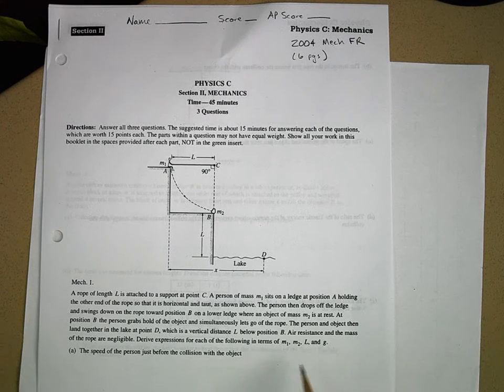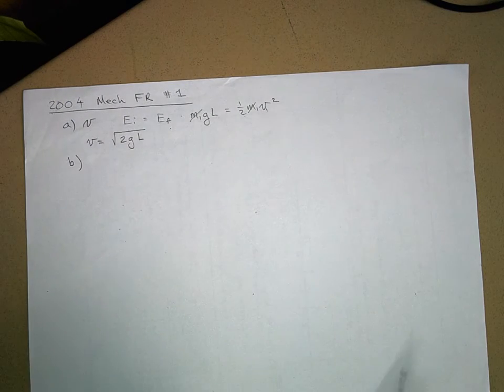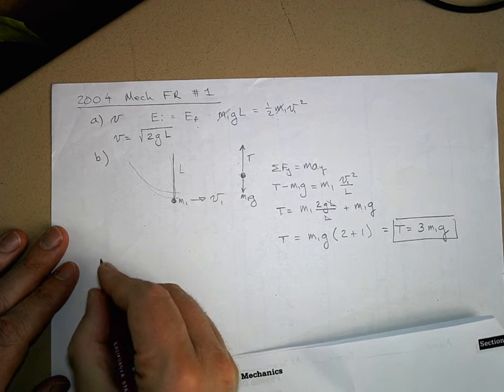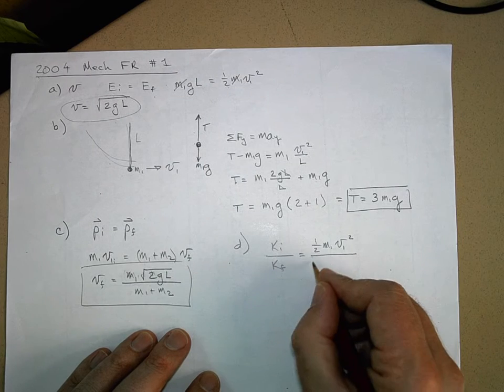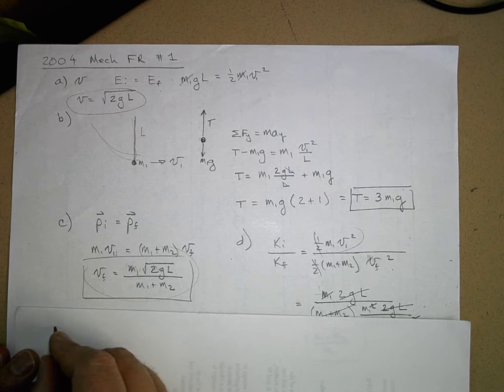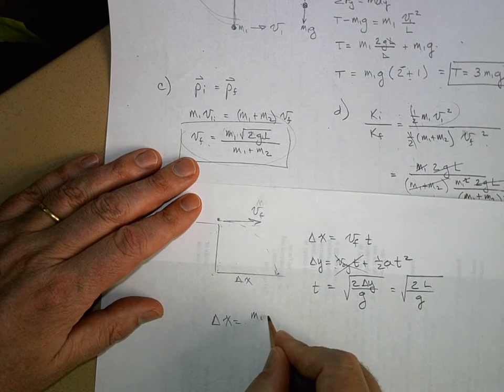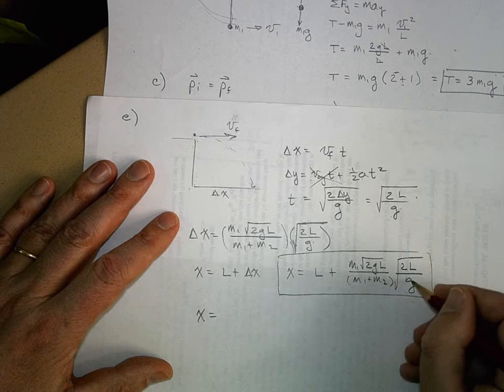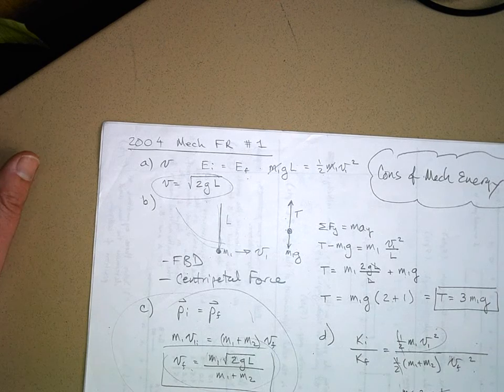2004 Mech FRQ 1